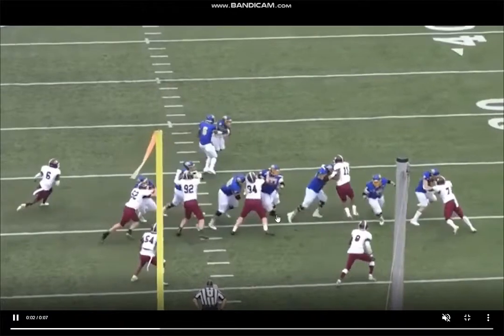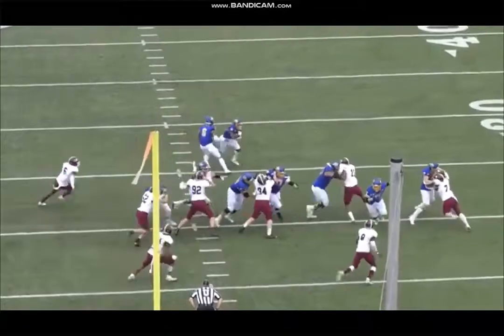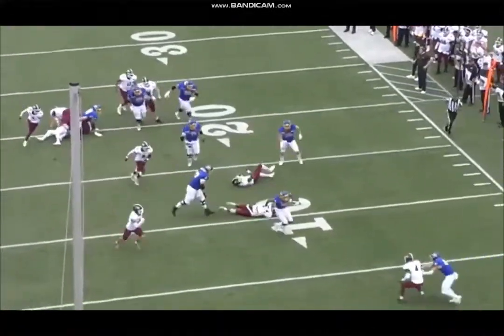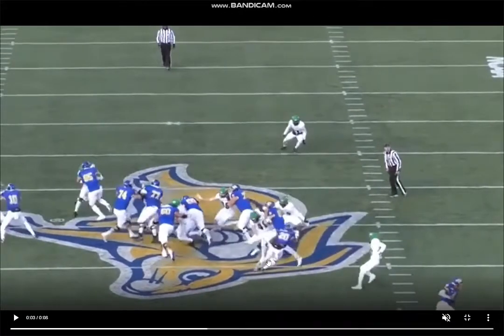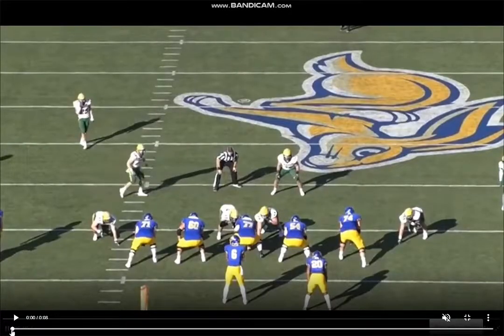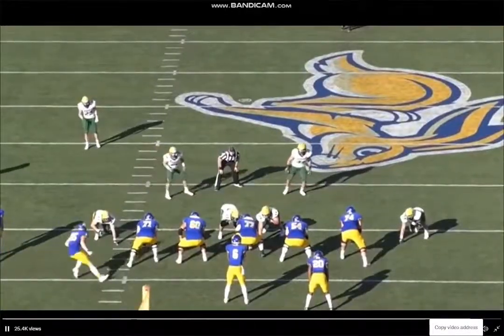Film Breakdown: Pierre Strong Jr is the PERFECT Outside Zone RB | 2022 NFL Draft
Pierre Strong Jr is a running back from South Dakota State. He displays amazing burst and lower body flexibility. New England Patriots